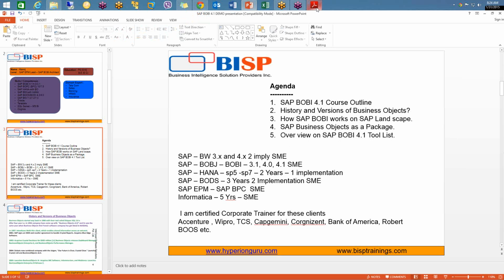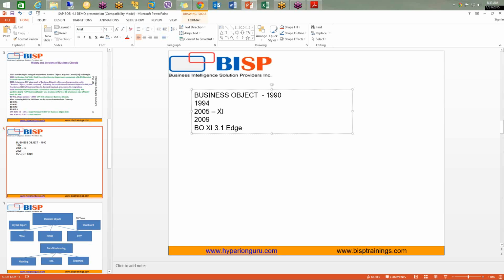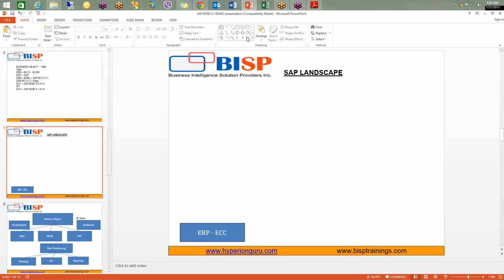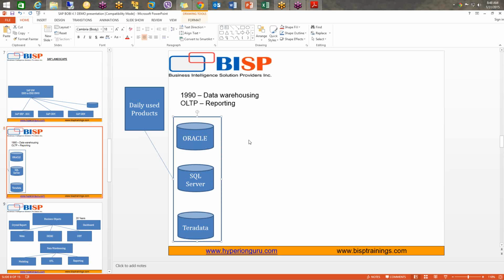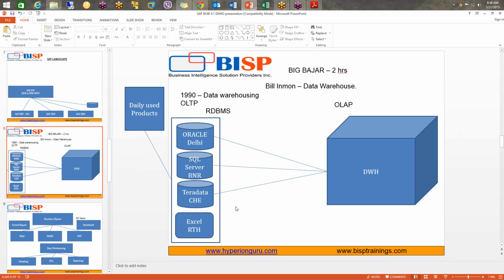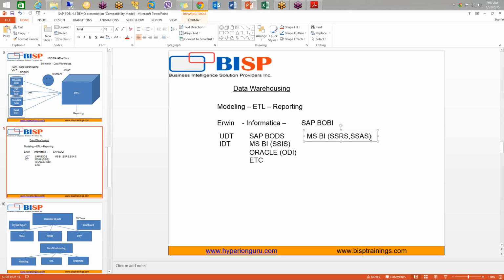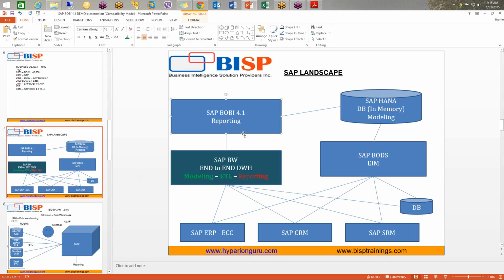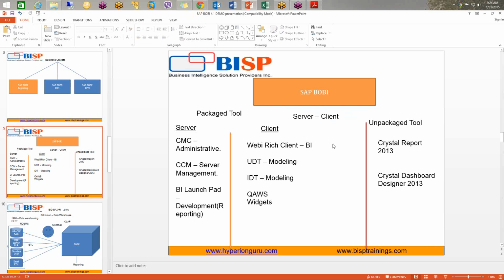SAP Business Objects AN INTRODUCTION